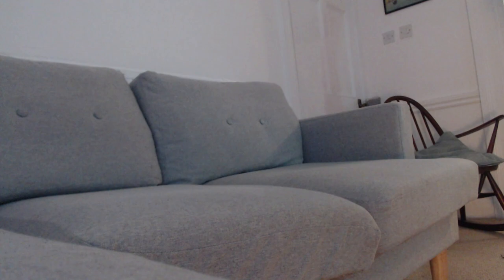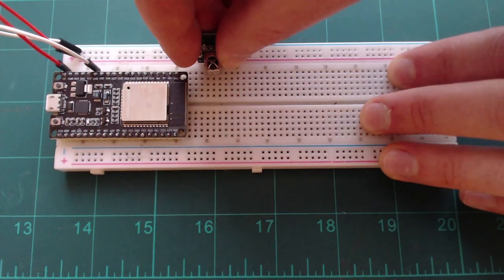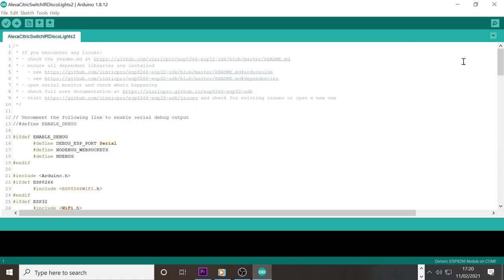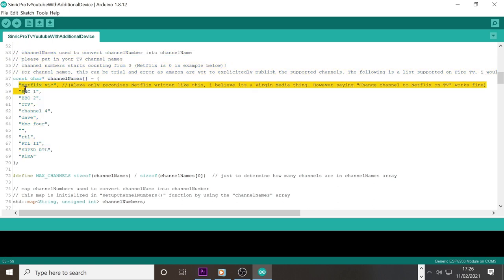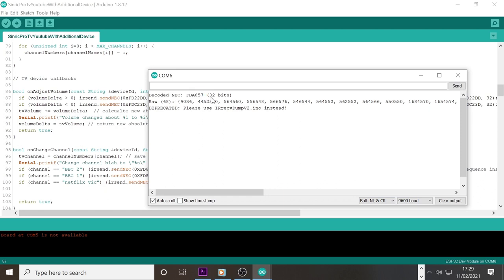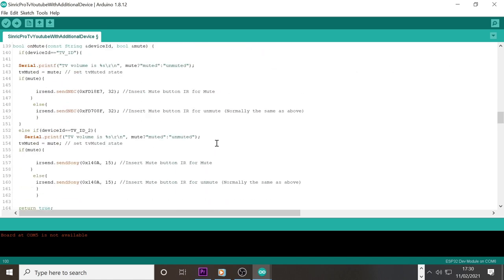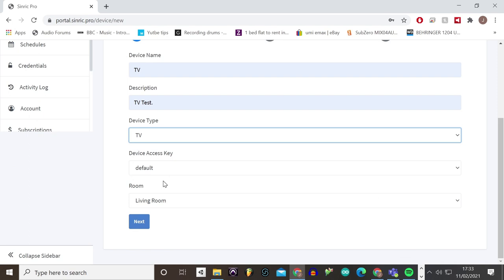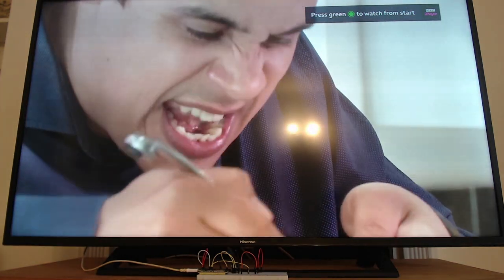How to Combine ALL IR Remote Controllers into Voice Commands With Alexa and Sinric Pro. Including TV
This video shows you how to integrate an IR remote into Alexa using SinricPro, allowing you not only to replace your TV remote with simple voice commands, but also all of your IR remotes!

IR Receiver:

IR LEDs:

330 Ohm Resistor:

NPN Transistor (Actually a MOSFET in video) :